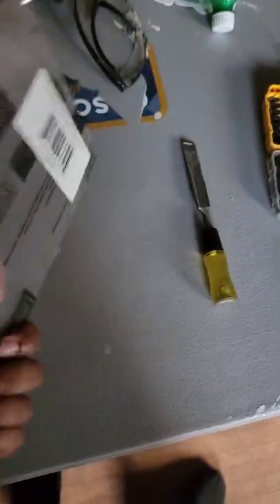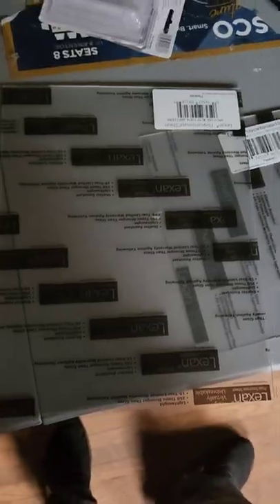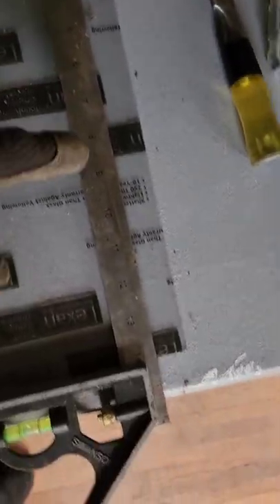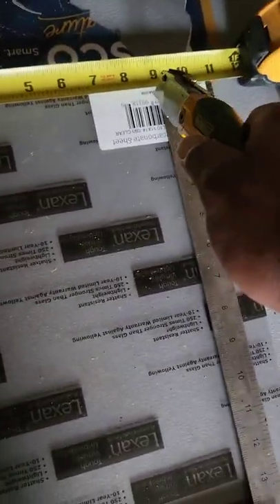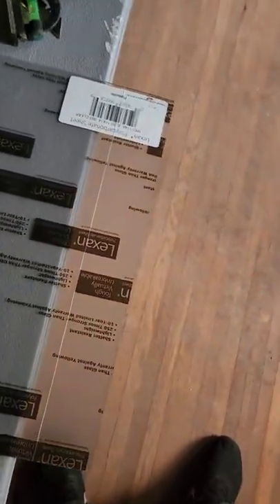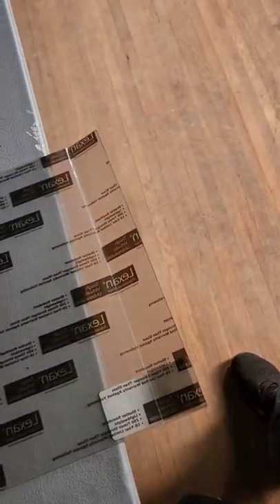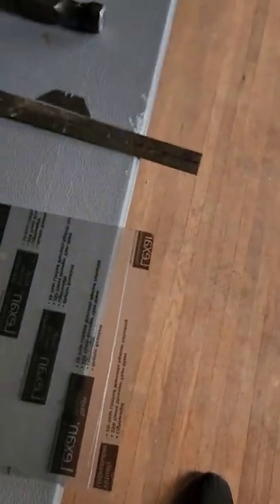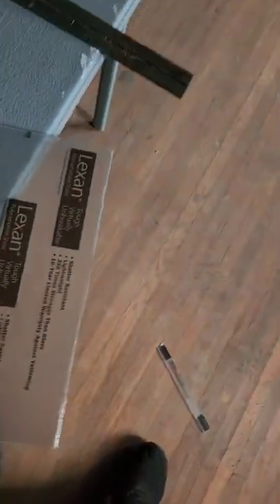How to change a broken glass pane on a door.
It can be simple to replace the glass with this sort of installation if it is cracked, broken, or if you simply want a make the glass a bit more clear. With the aid of hand tools, you can replace the glass in practically any door in a little over an hour.